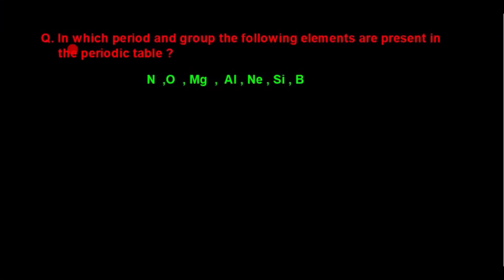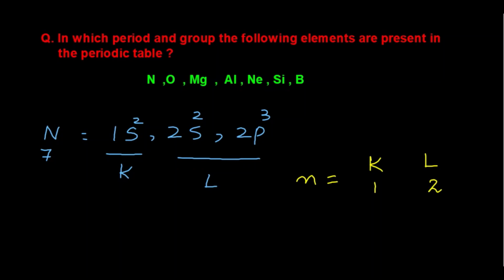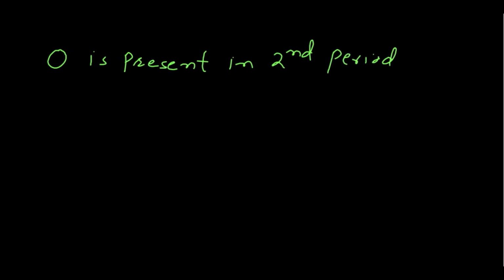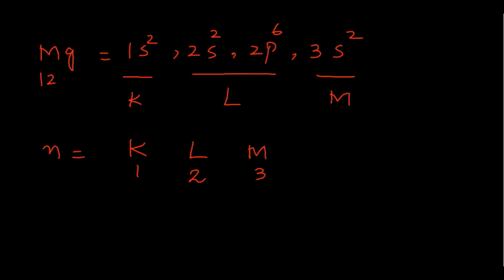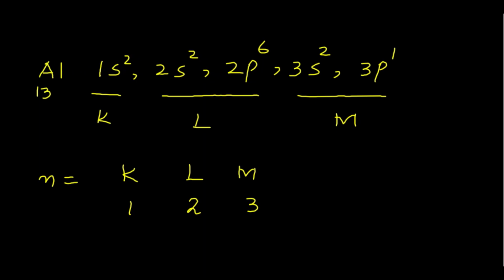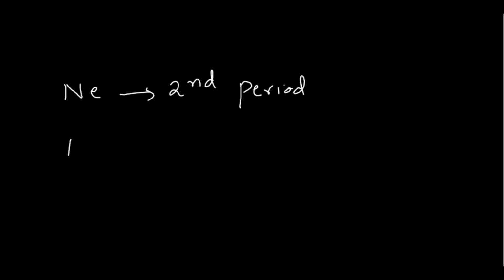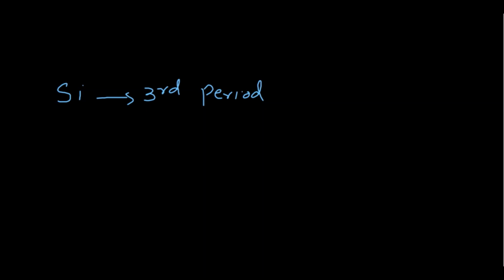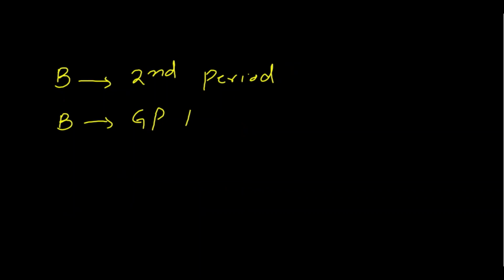Identifying Periods and Groups of the periodic table for the given elements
Identifying Periods and Groups of the periodic table for the given elements (00:12)